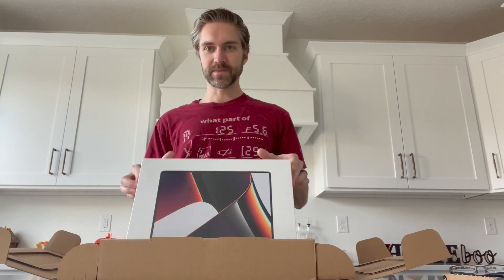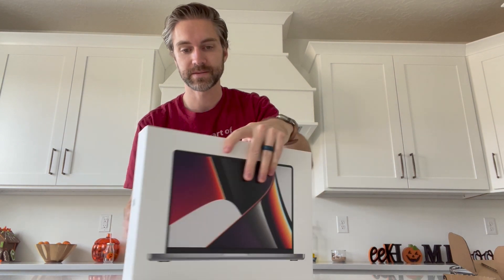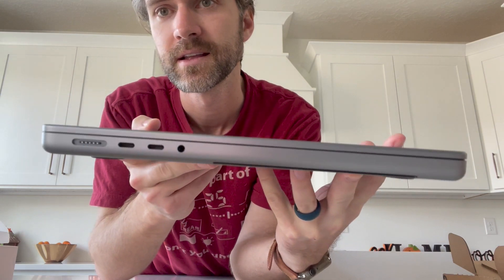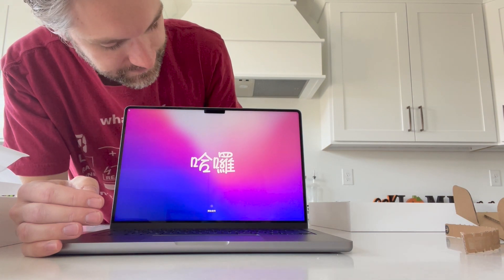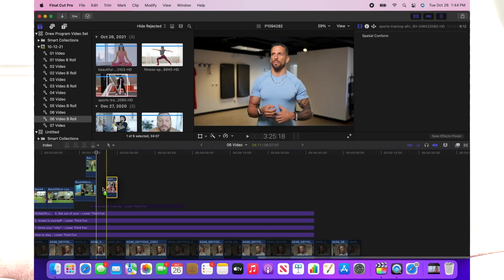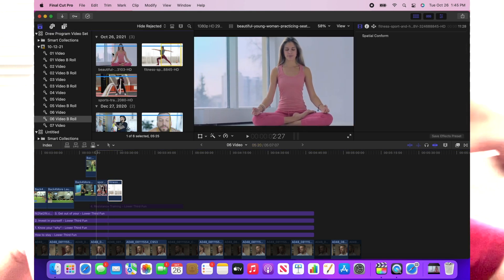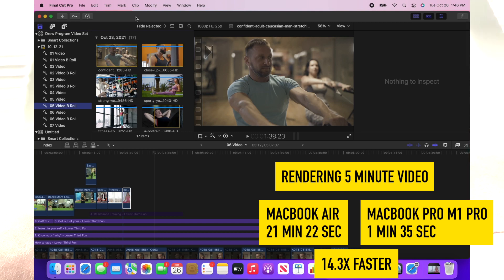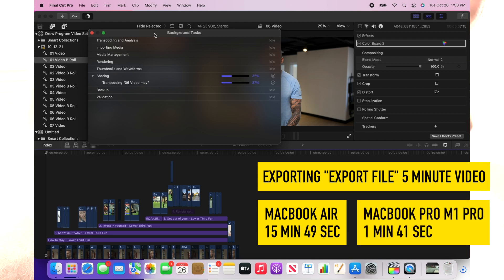How FAST is the M1 Pro MacBook Pro for Video Editing - Real Life Testing in FCPX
Just got my new MacBook Pro with the M1 Pro chip...how good is it???

MacBook Pro M1 Pro base model:

Dongle for MacBook Pro M1 Pro:

Apple USB C to USB 2.0 adapter:

Check out our course on how to start and grow your video production business on Udemy here: